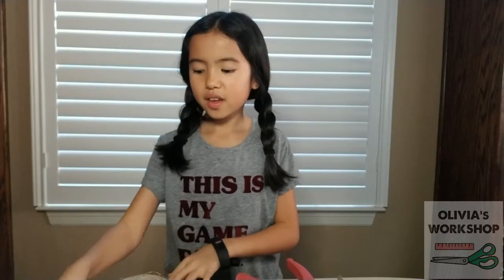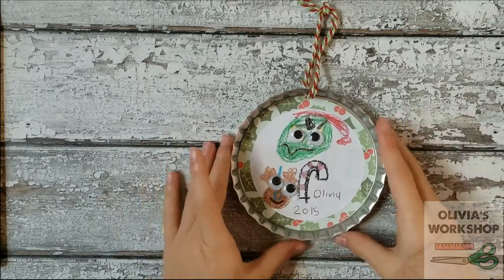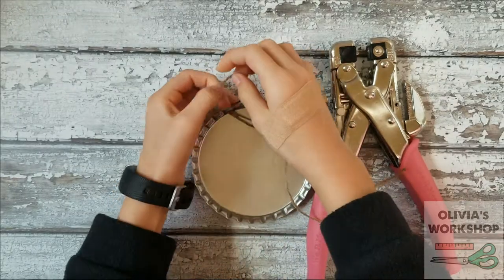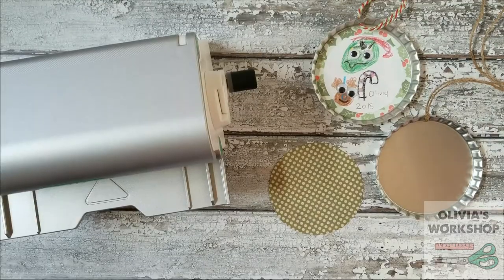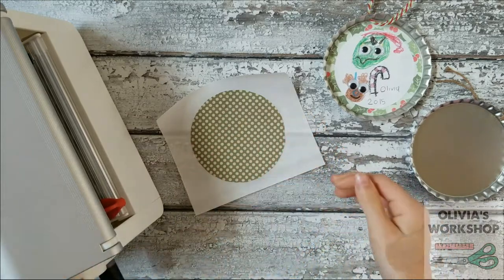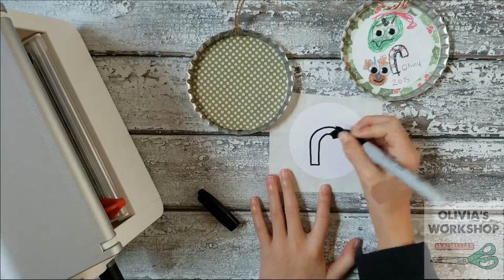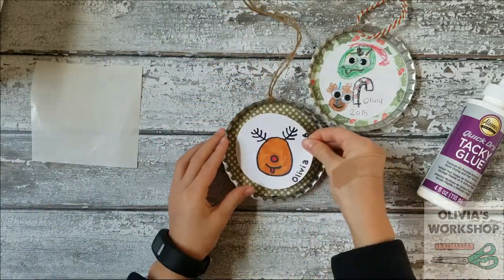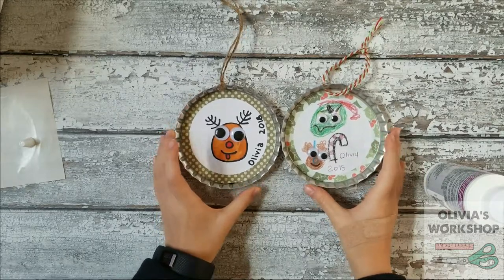DIY Bottle Cap Kid Art Ornament Tutorial / How-To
9 year-old Olivia shows you how to make these fun bottle cap kid art ornaments.